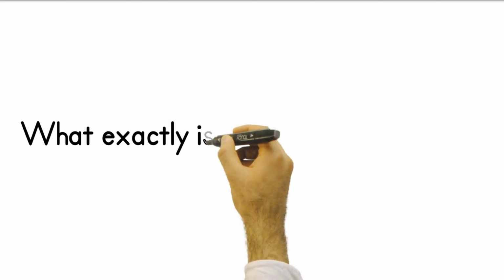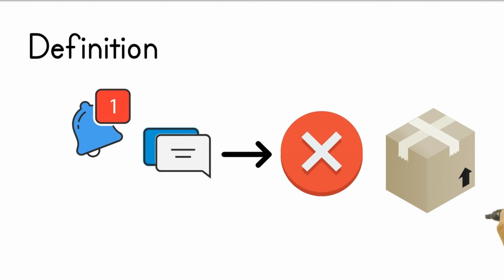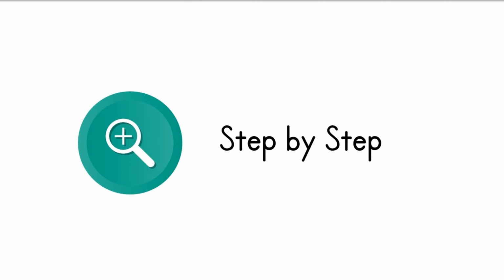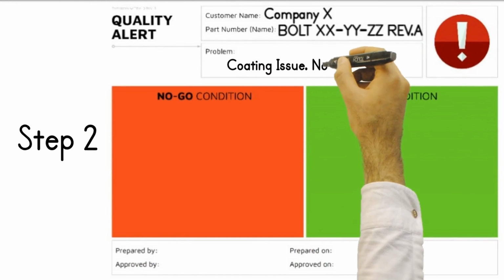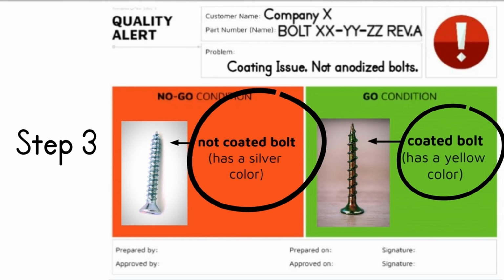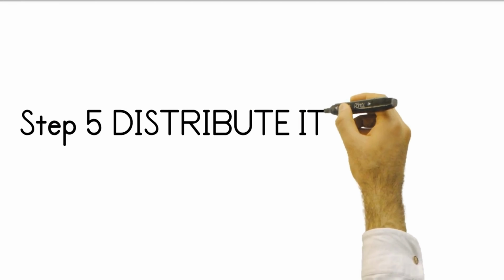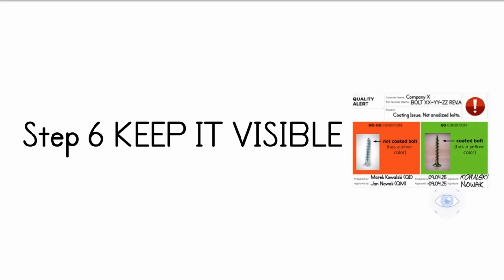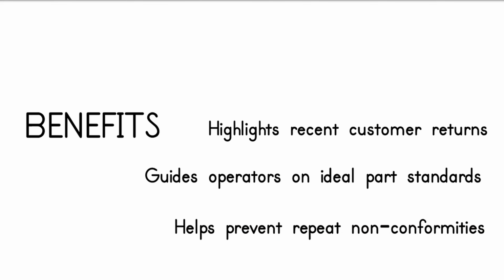How to Use Quality Alert Step by Step | Whiteboard Explainer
▬ Description ▬▬▬▬▬▬▬▬▬▬

🚨 Master the Quality Alert Tool – Step by Step!

Learn how to handle customer claims like a pro with our engaging whiteboard explainer. This step-by-step guide shows you how to document issues, assign responsibility, track actions, and resolve problems efficiently. Perfect for quality managers, production teams, and customer service professionals aiming to boost problem-solving, improve decision-making, and strengthen customer satisfaction.

💡 Click Play to elevate your quality management skills today!

⏱ 00:00 - Definition
⏱ 00:33 - Step 1: Customer Name & Affected Part
⏱ 00:45 - Step 2: Problem Description
⏱ 00:52 - Step 3: Define “GO” & “NO GO” Conditions
⏱ 01:04 - Step 4: Authorization
⏱ 01:16 - Step 5: Distribution
⏱ 01:28 - Step 6: Keep It Visible
⏱ 01:35 - Benefits

▬ Hashtags ▬▬▬▬▬▬▬▬▬▬